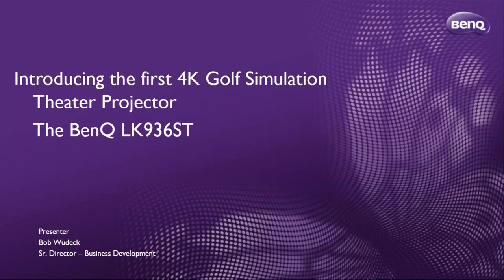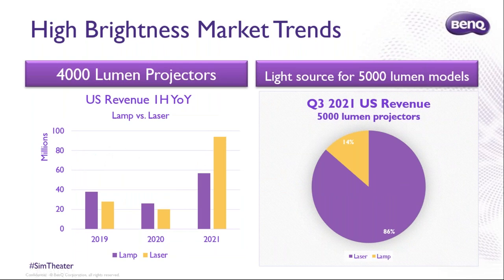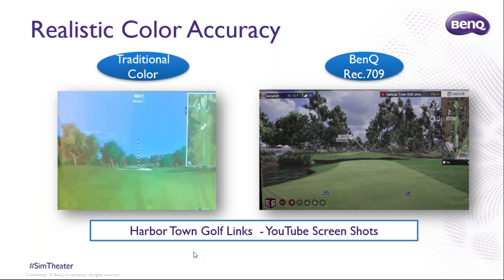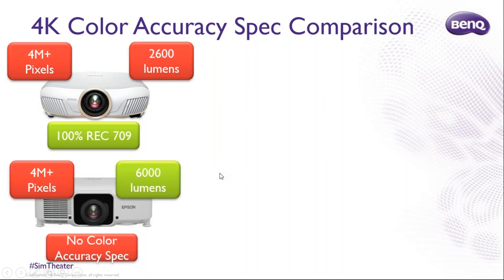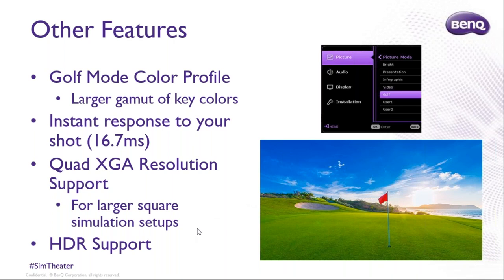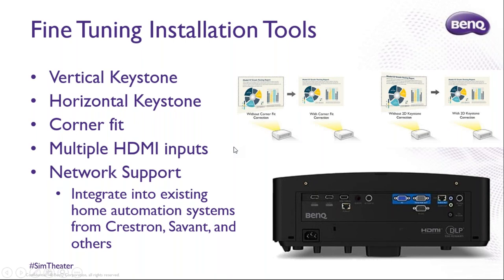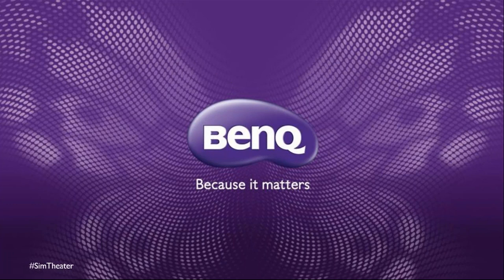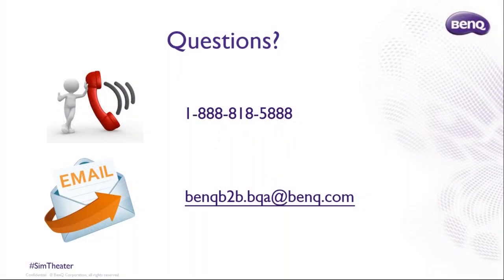Discover the Ultimate SimTheater Projector – Dual Purpose Golf Sim + Family Home Theater Projector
Get a sneak peek at InfoComm's 2021 Best In Show BenQ 4K Laser Projector that maximizes your golf simulation space and transforms it into a dual-purpose space the whole family can enjoy. 4k laser projectors with Golf Mode, like the LK936ST from BenQ, are revolutionizing the home theater industry. Combining spaces for family movie watching with a place to perfect your golf swing at home. Dual entertainment space is a win-win for all family members.